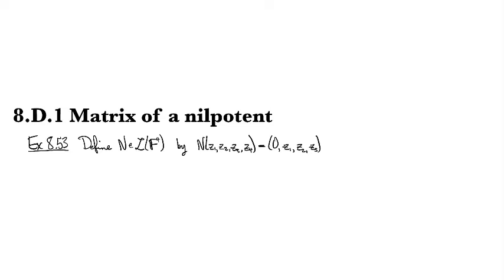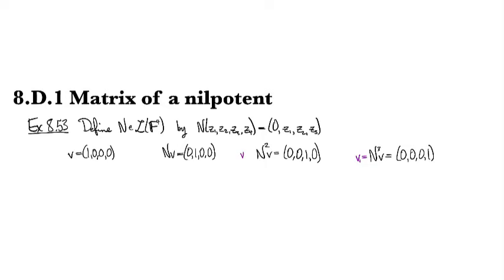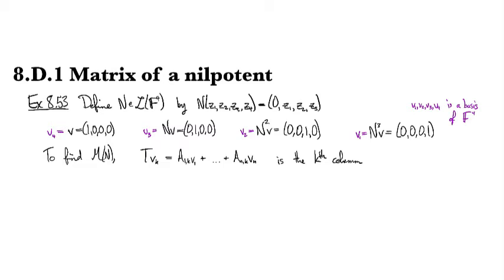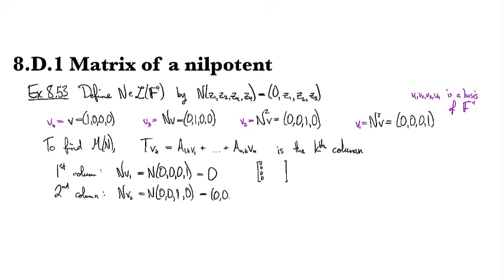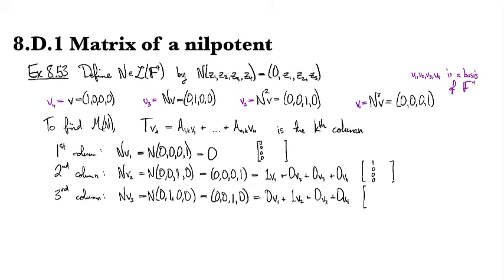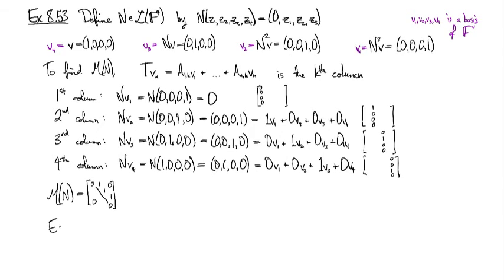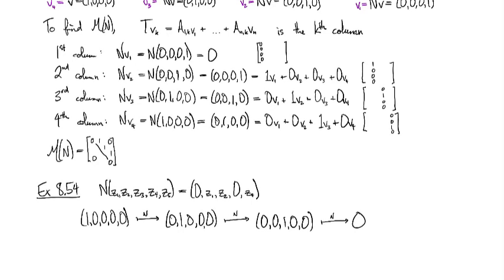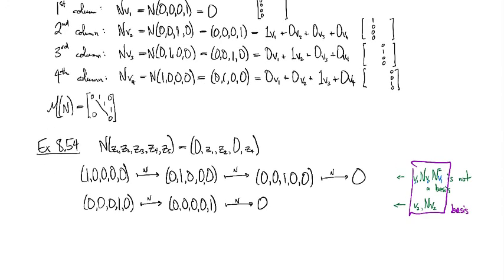8.D.1 Matrix of a nilpotent